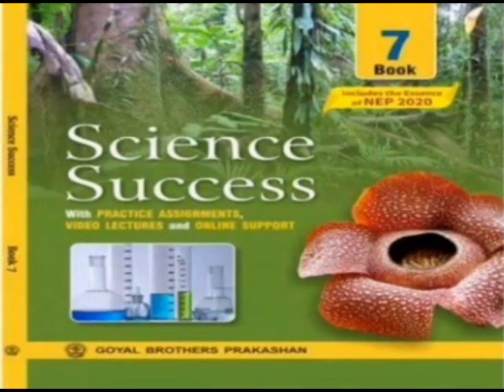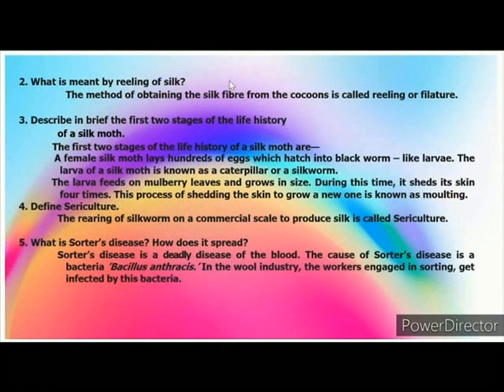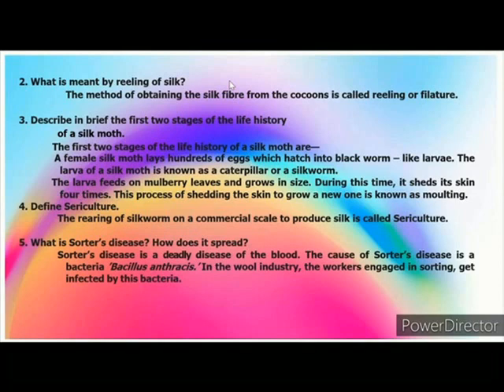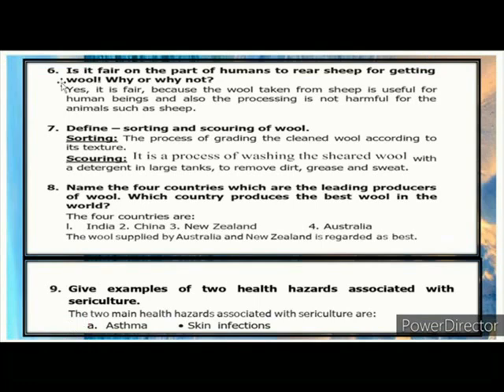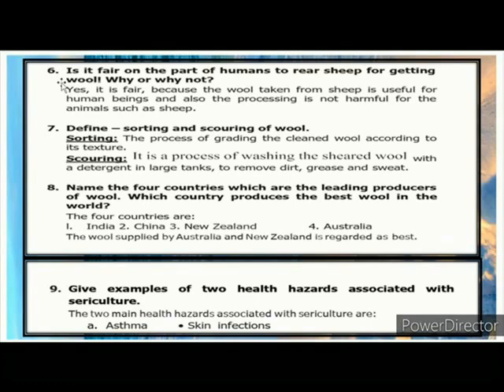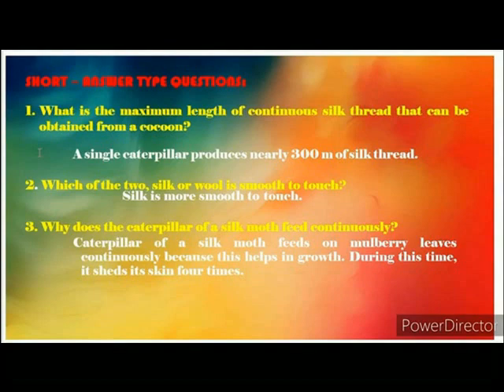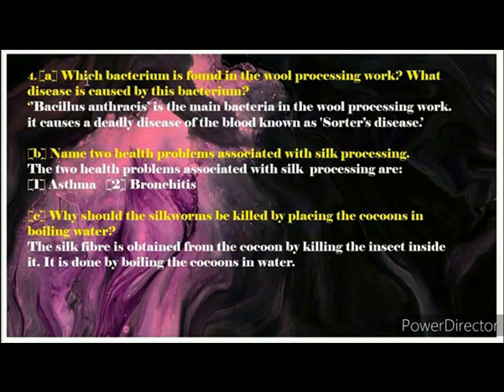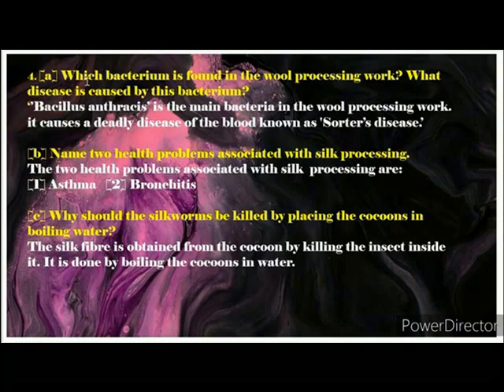SCIENCE SUCCESS == CLASS VII ==FIBRE TO FABRICS ==SHORT ANSWERS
SCIENCE SUCCESS ==
CLASS VII ==
 FIBRE TO FABRICS
 == SHORT  ANSWERS==